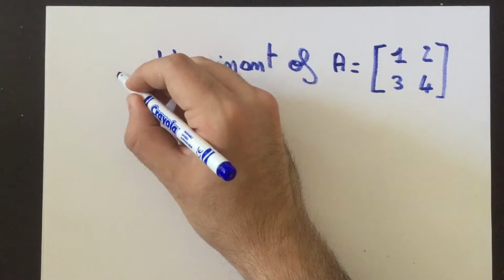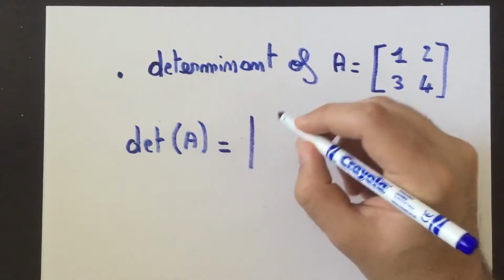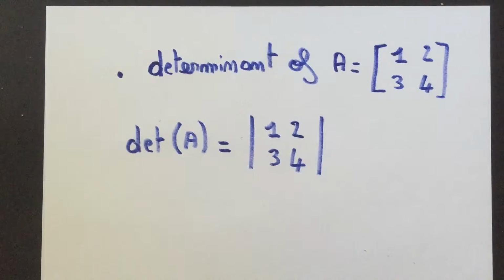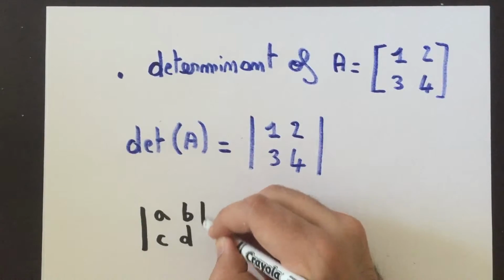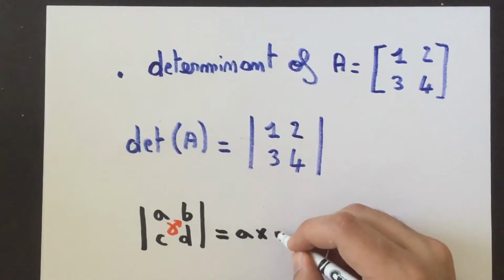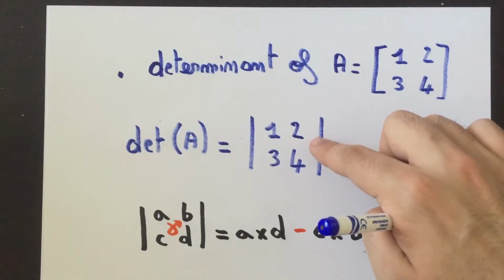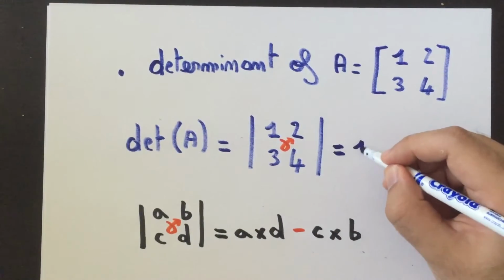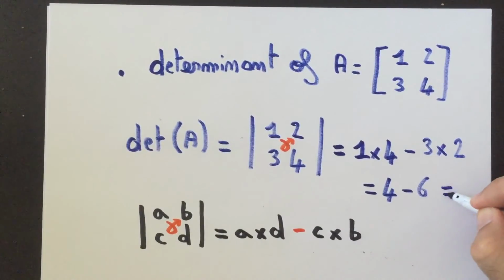Mathemovie - Hands-on ! - Determinant of a 2x2 matrix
How to calculate a determinant of a 2x2 matrix.